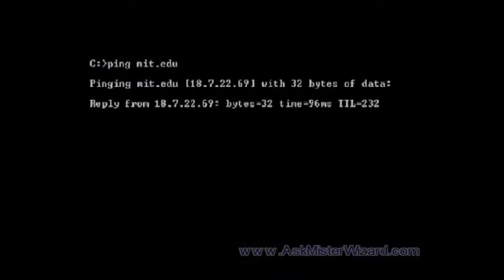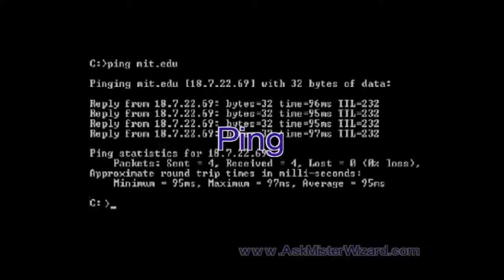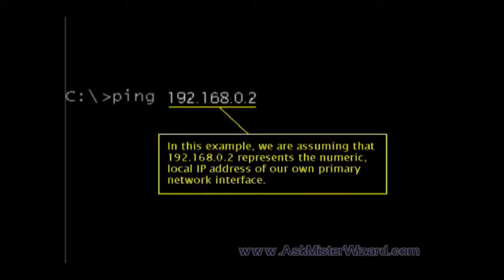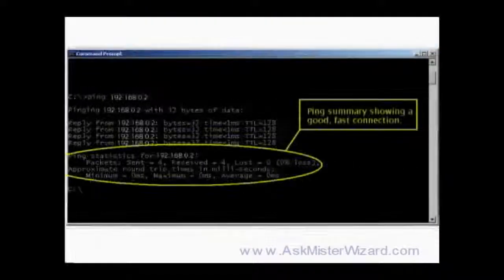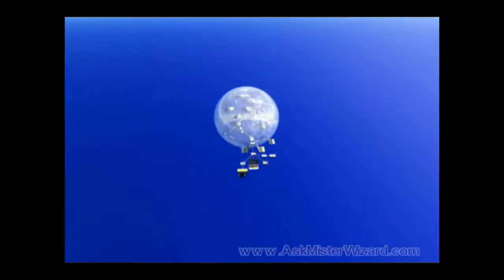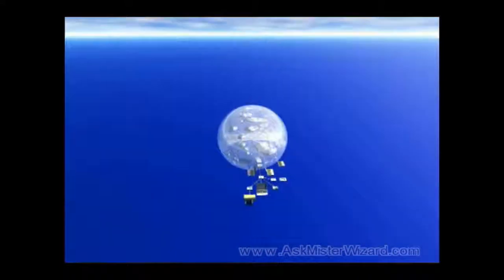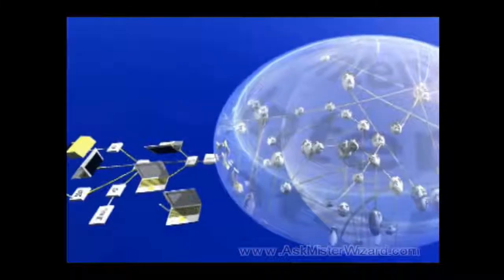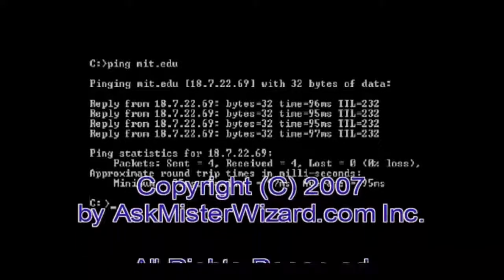Ping: The Essential NetworkTool by AskMisterWizard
How the well-known "ping" utility works and how it is used for essential network testing and troubleshooting.